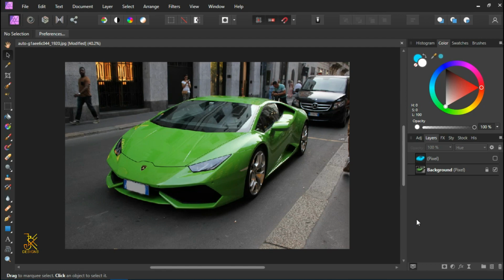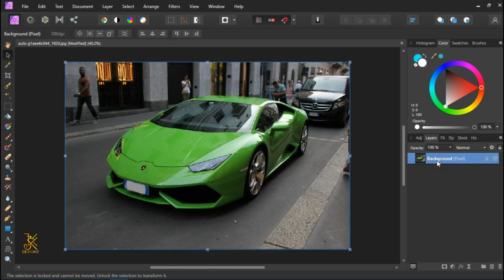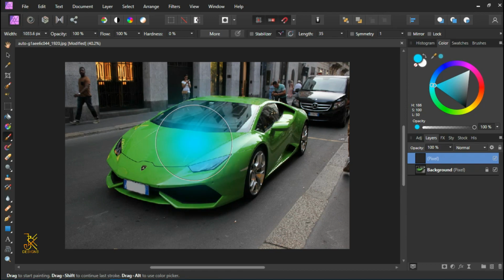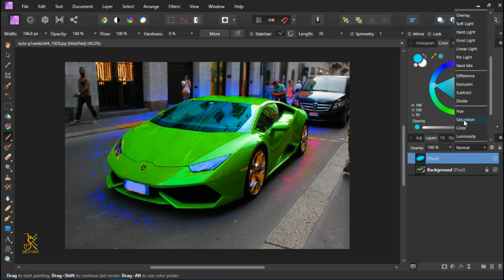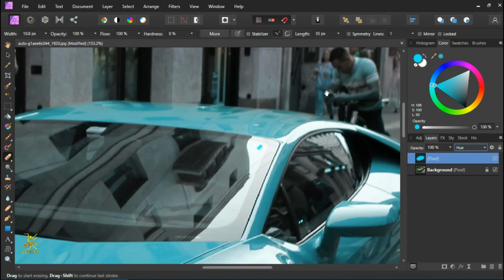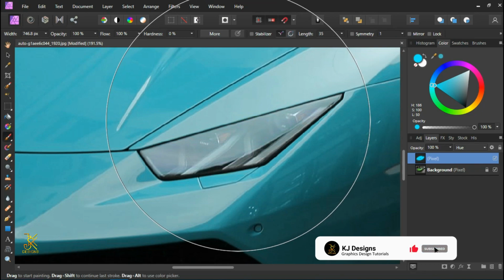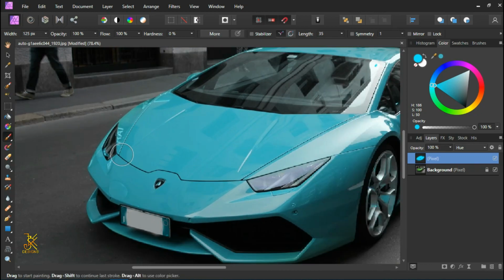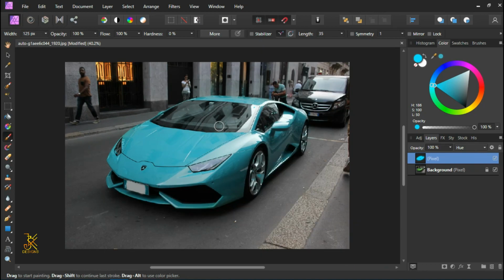Affinity Photo Tutorial: How to easily change color of any object in less than 5 MINUTES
Learn advanced techniques for changing the color of any object in a photo using Affinity Photo.